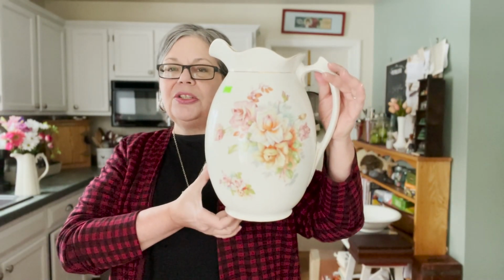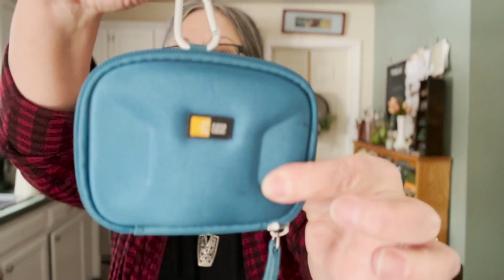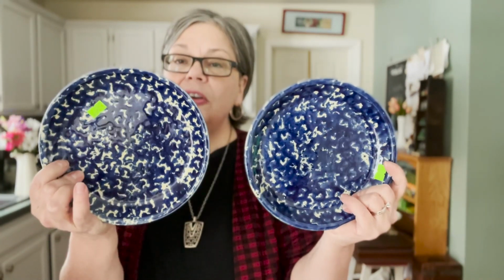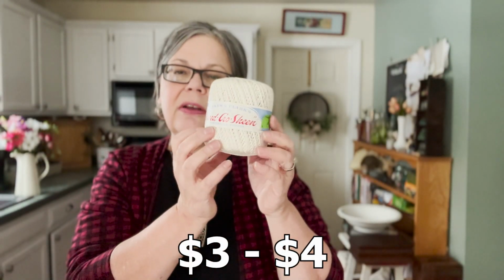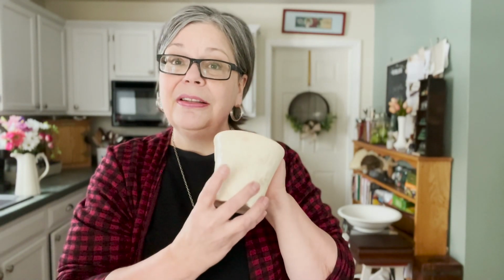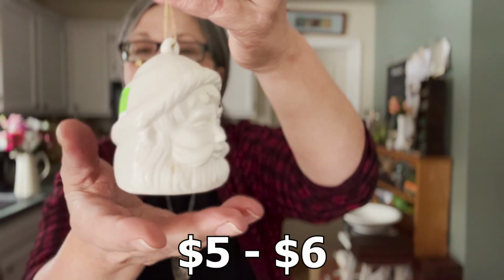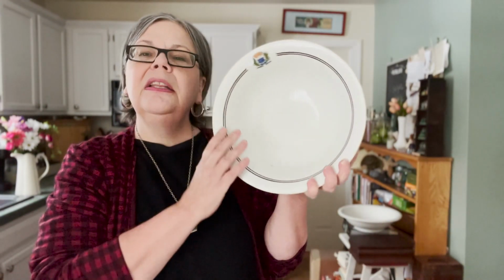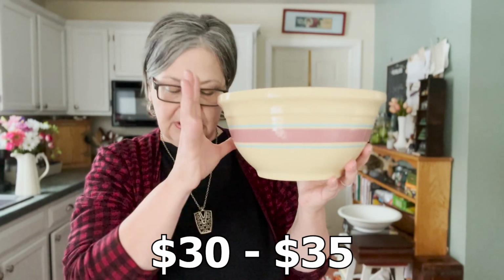An Antique Haul from Western PA ANTIQUE STORE HAUL!!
Learn the history, types, and values of some vintage and antiques in this video.

FIND ME SELLING ON:
Etsy NOTE: You'll find the ironstone gravy boat for sale here!